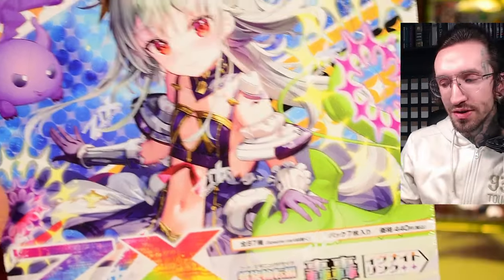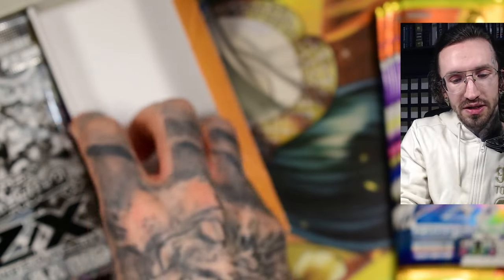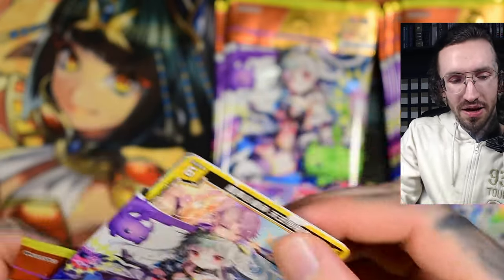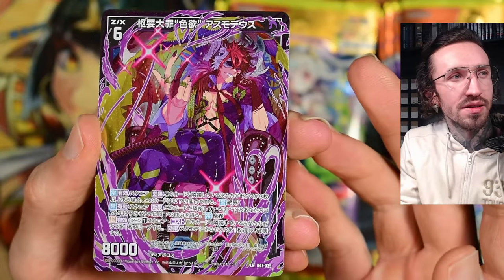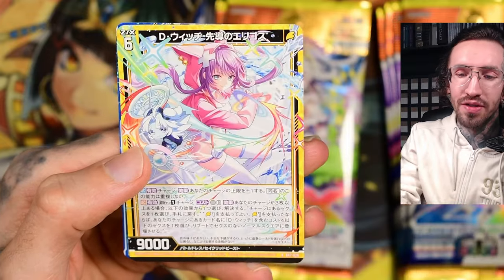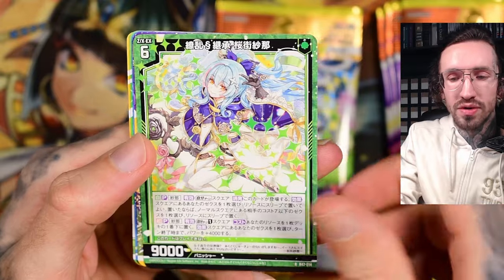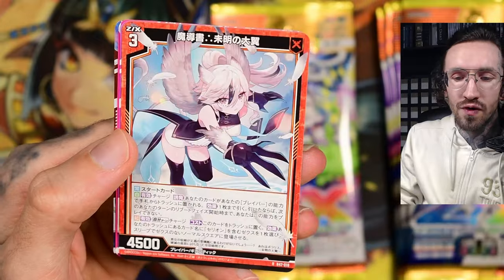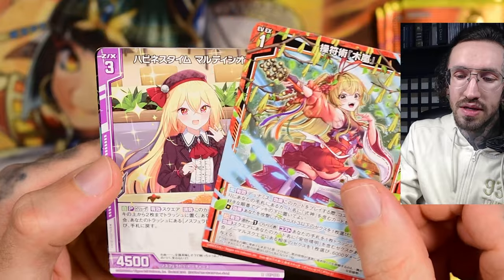Why you eat so much?! B47 Z/X Zillions of Enemy X unboxing